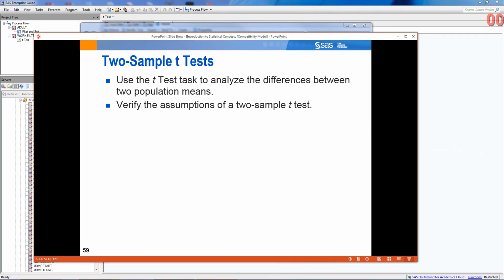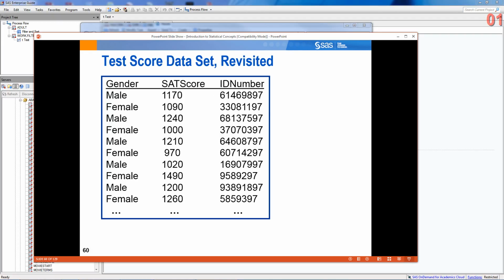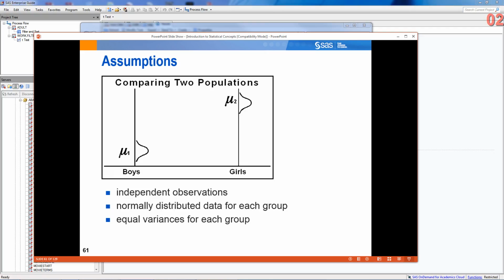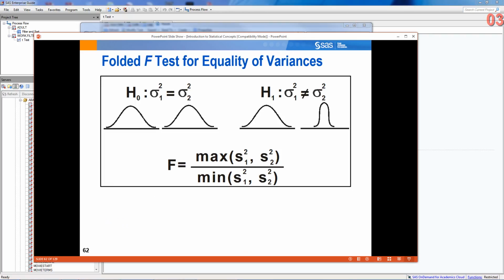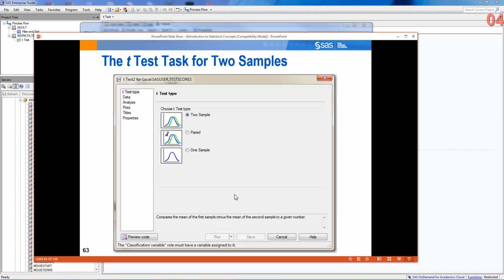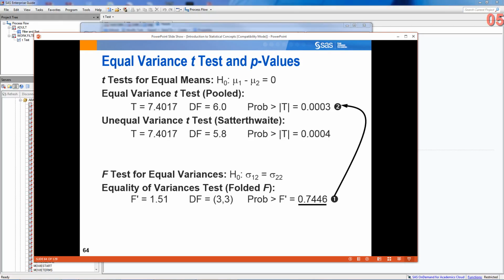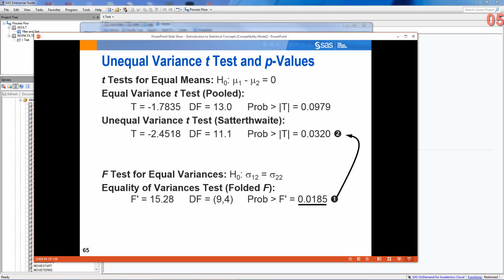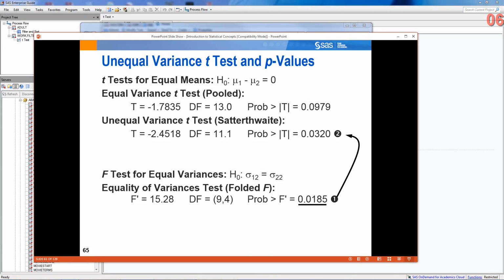Two sample t test